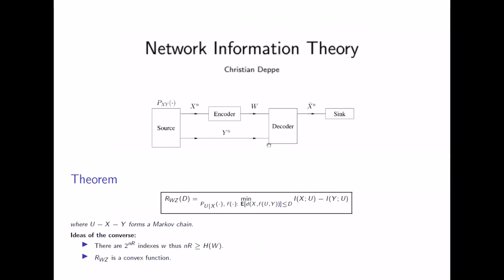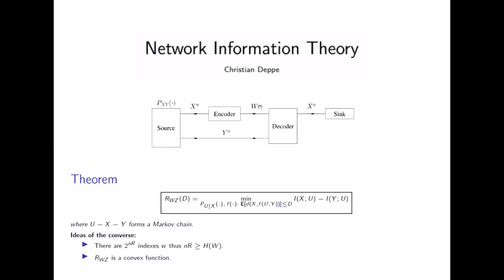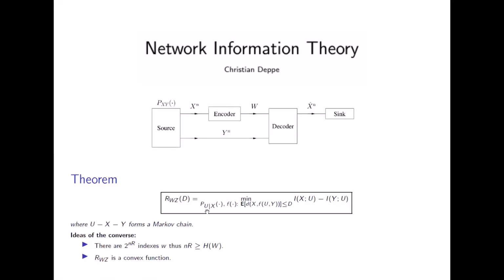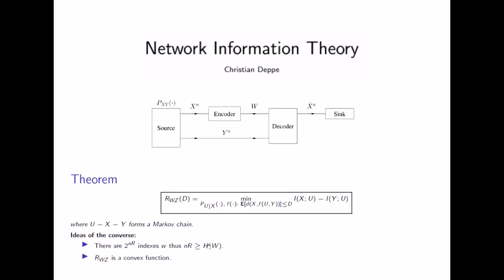Wyner Ziv Result [L06.03]